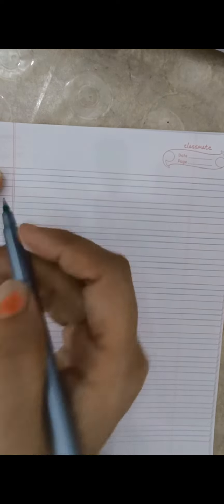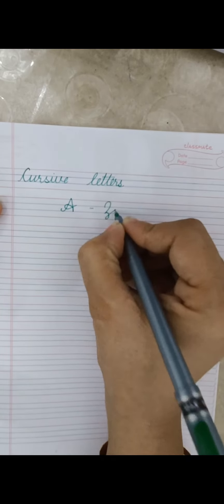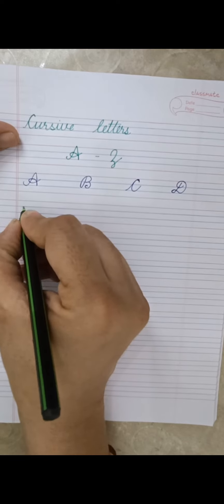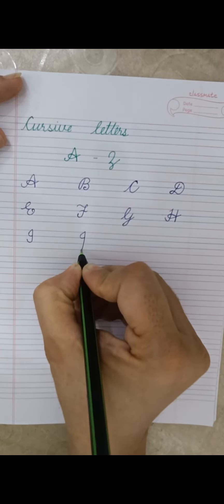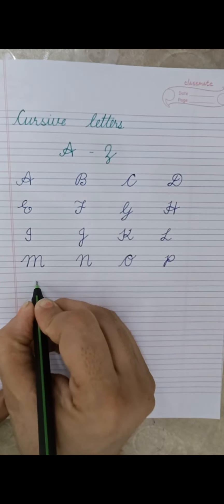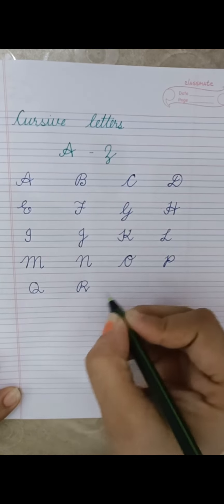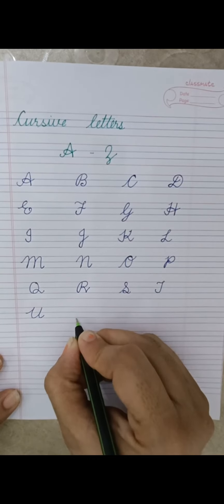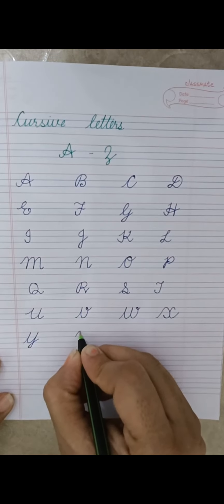Cursive writing A To Z (2022) how to write capital cursive A to Z @ Monika 's Foundation Classes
In this video children will learn how to write Capital cursive A To Z

Monika's Foundation Classes

the link of previous videos'is given below